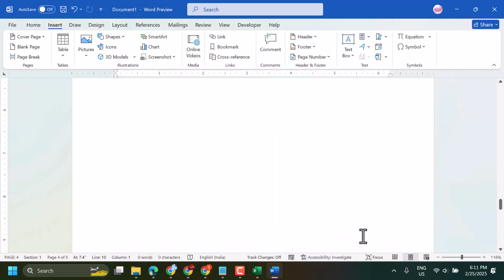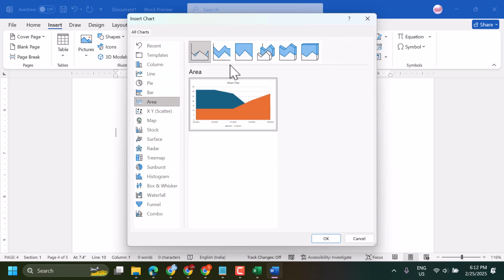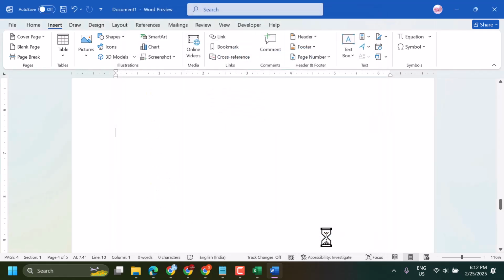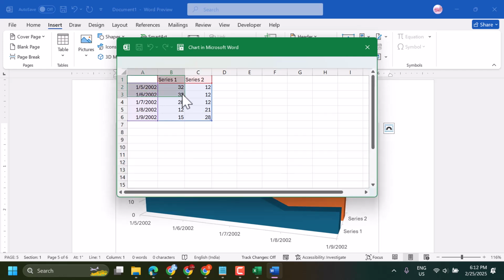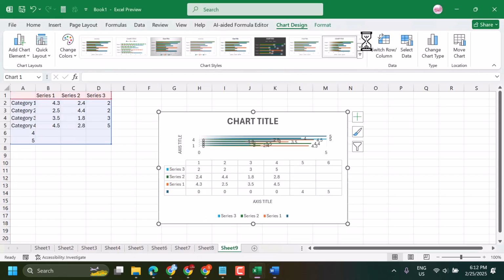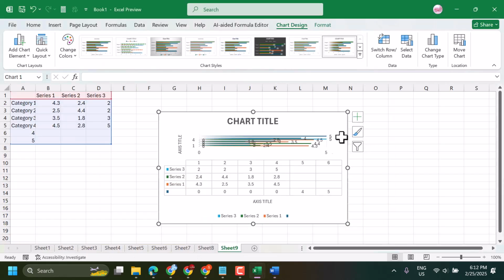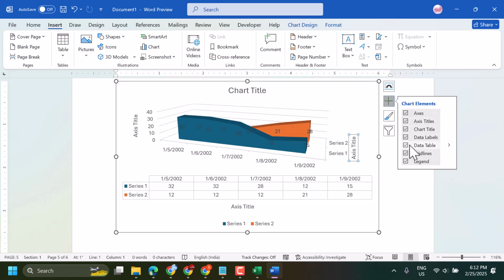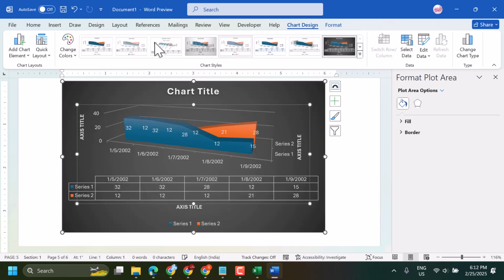how to get area chart in word